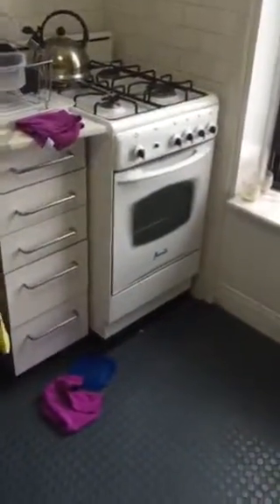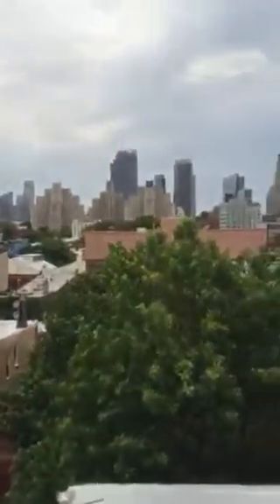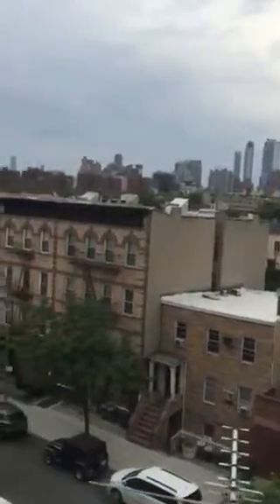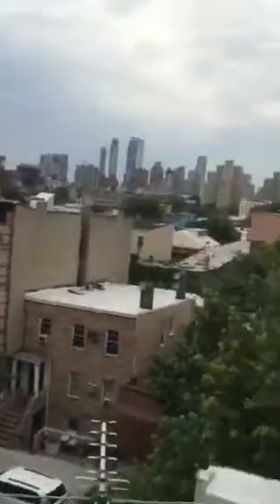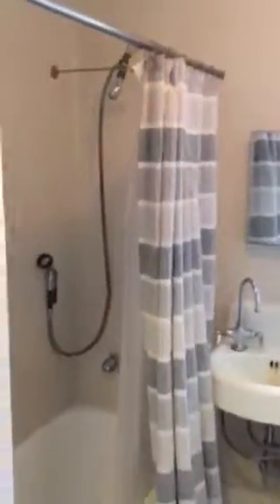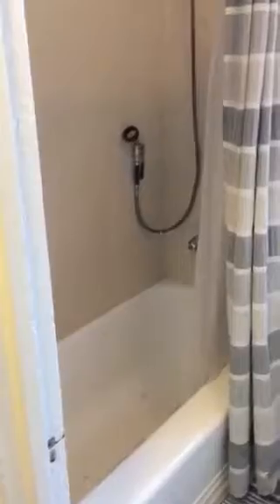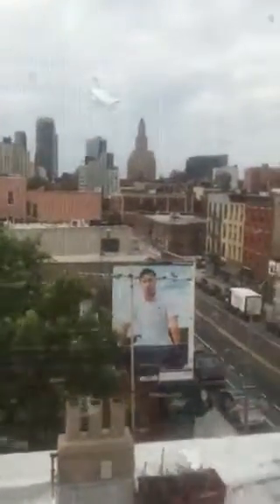3rd ave 5th floor one bedroom Park Slope BKLYN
Great one bedroom with amazing views in Park Slope/ Gowanus area downtown Brooklyn, NY.